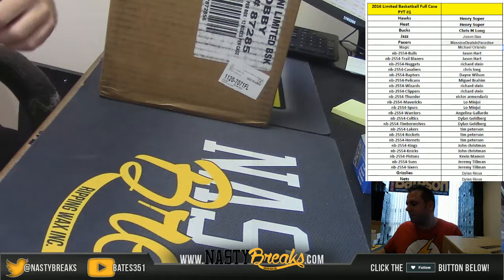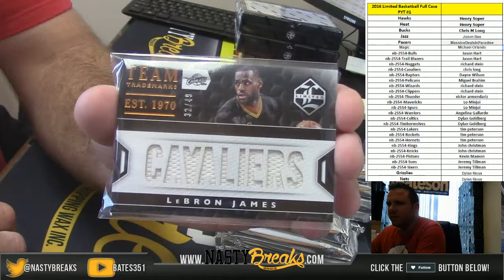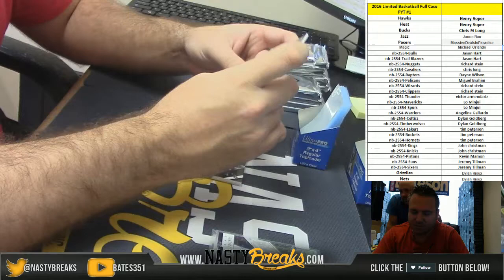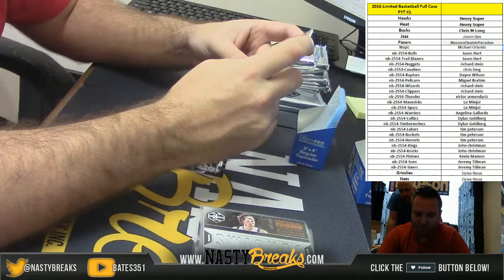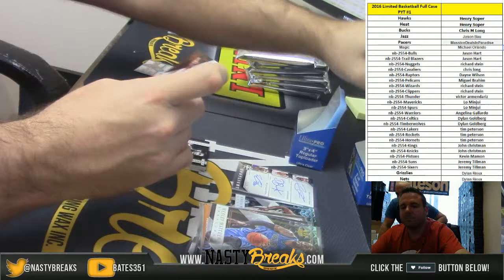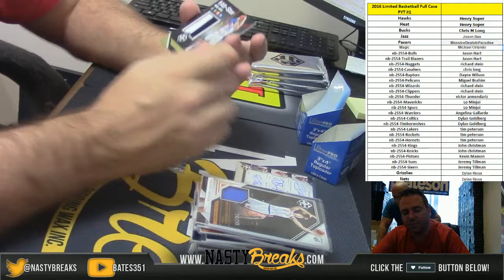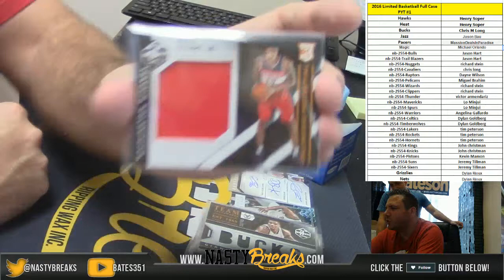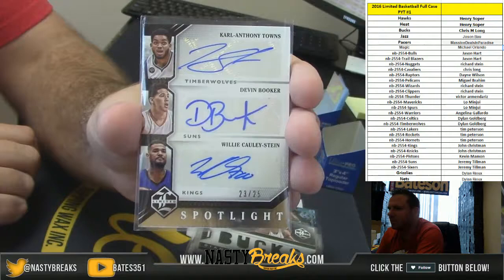4 6 16 2016 Limited Basketball PYT #1